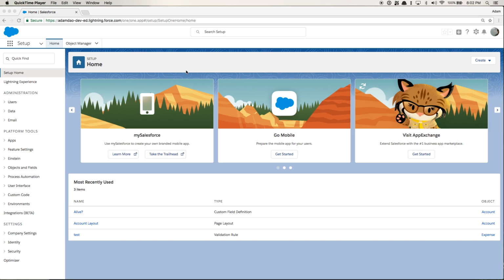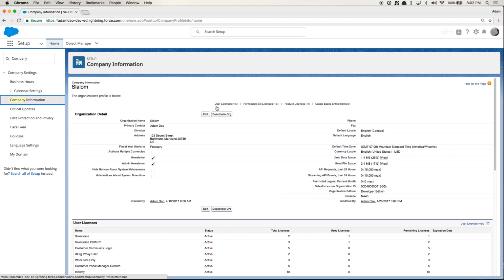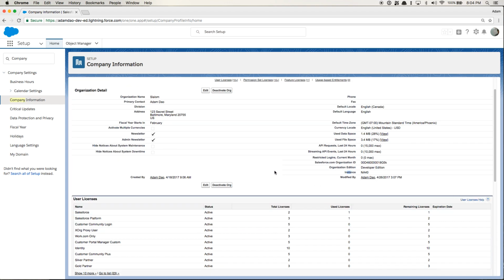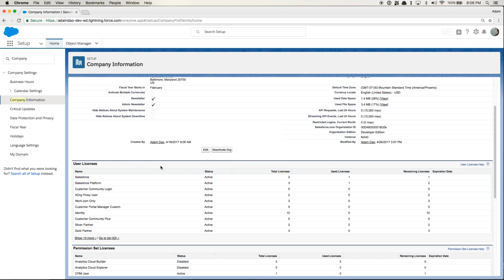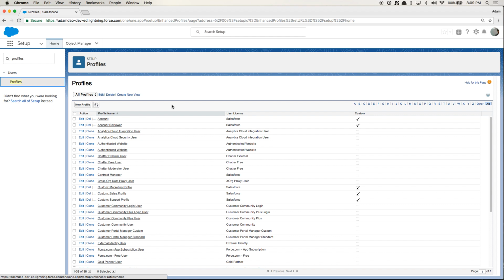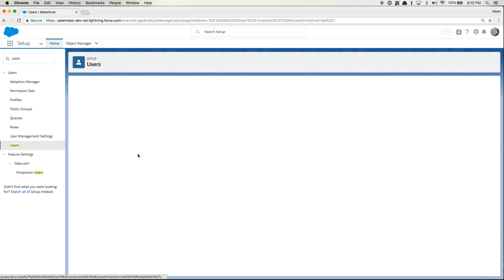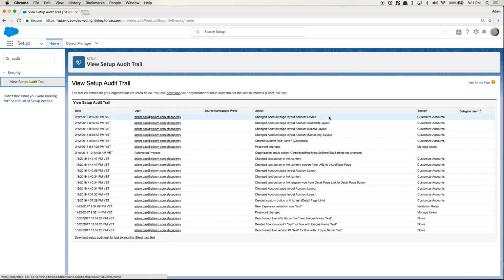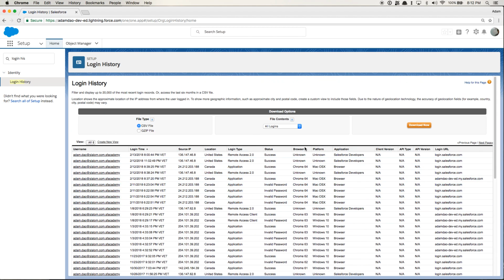Salesforce Setup Menu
Learn more about the setup menu and which settings are the need to know for a budding Salesforce Admin!!